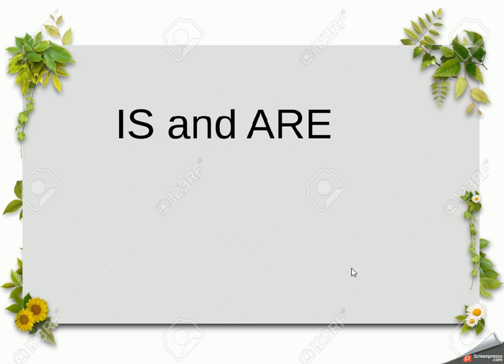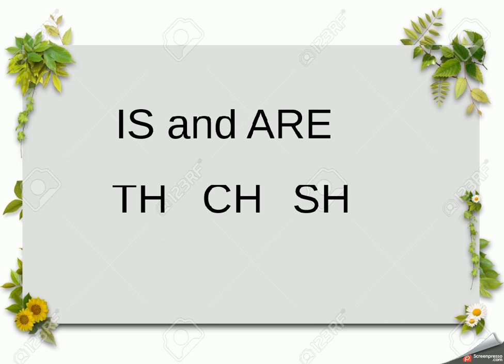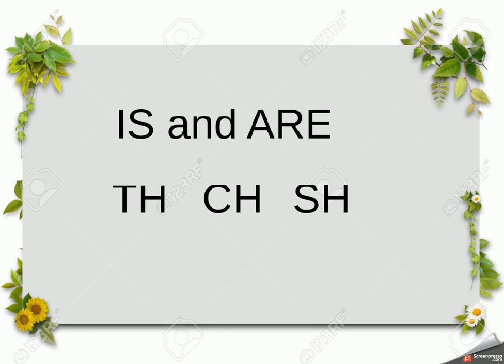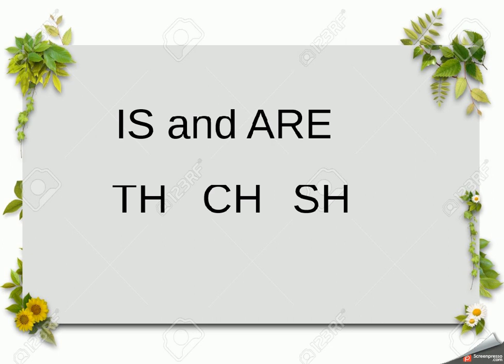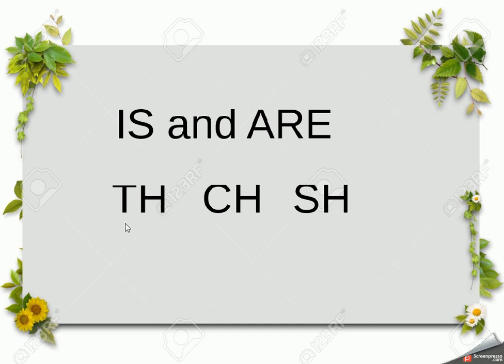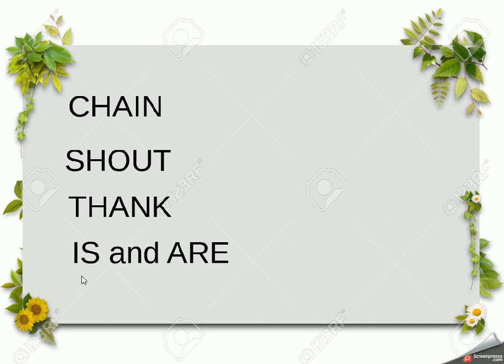Endlish video 3 is, are sh ch and th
Learning English: Is and are